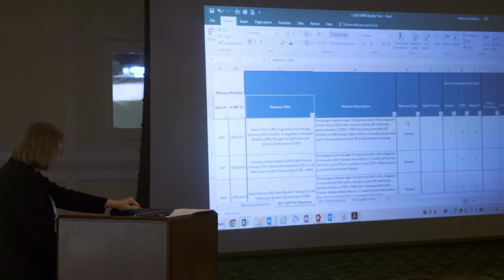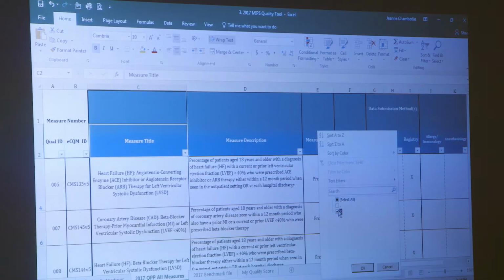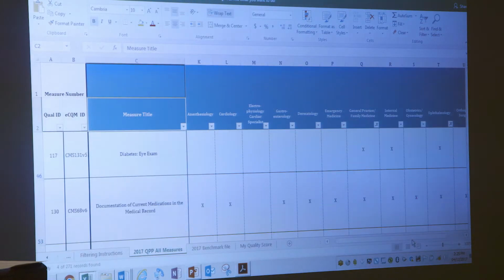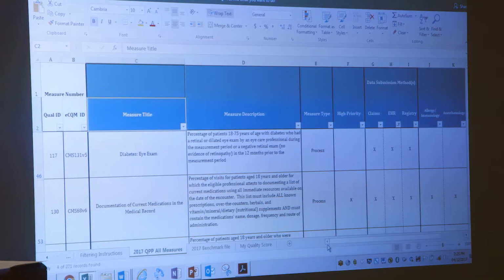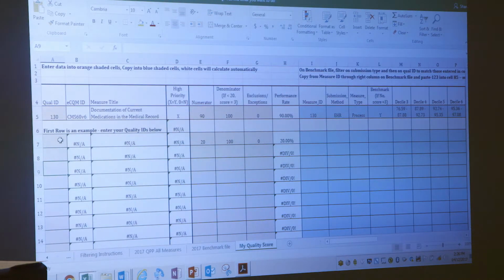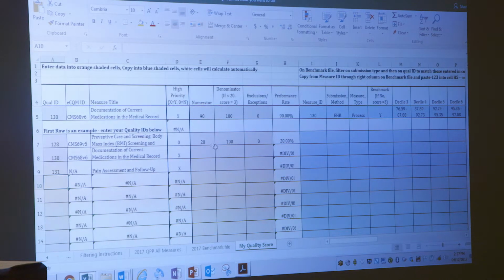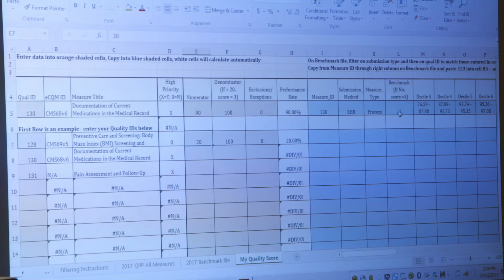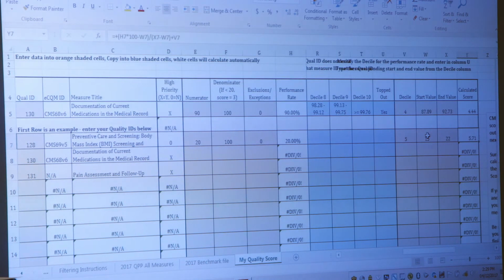CAAP MACRA Workshop - Afternoon Session - Quality: Workshop